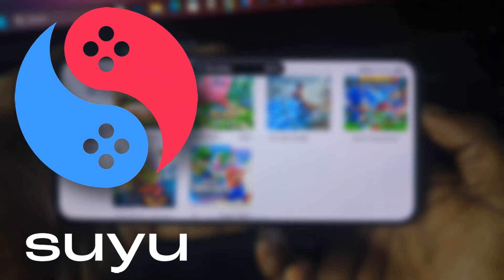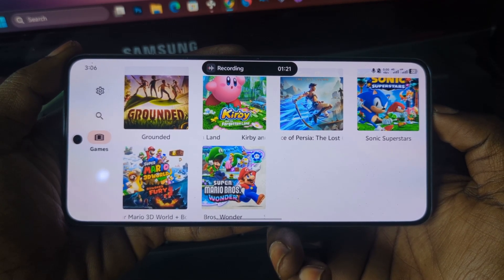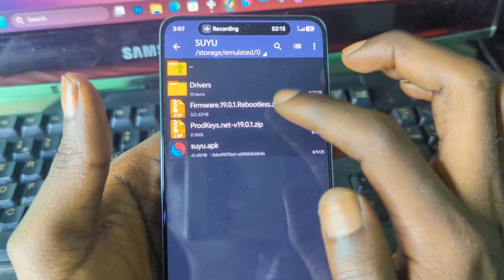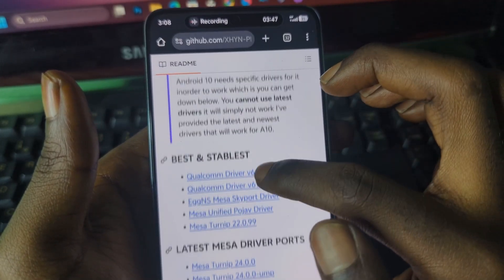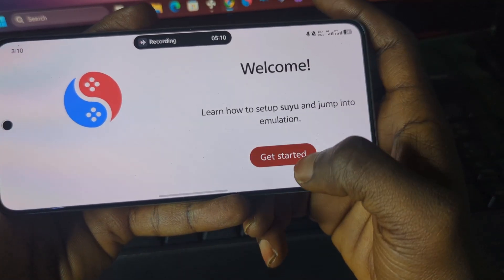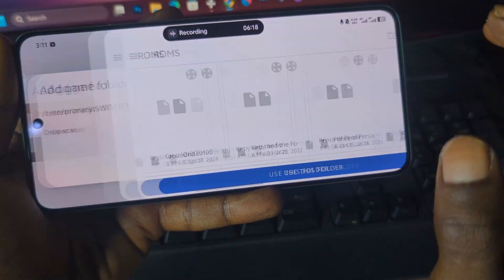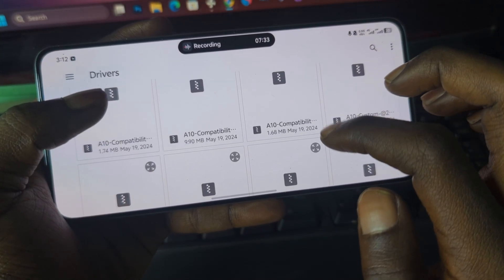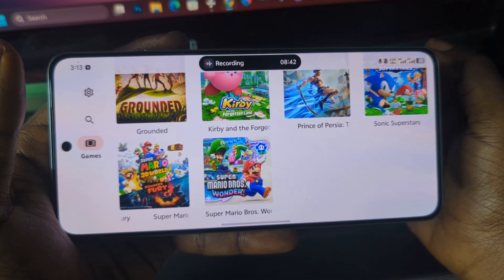SUYU Emulator on Android 10: 4GB RAM Full Setup Guide & How To Download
Finally! A working version of the Suyu Emulator for Android 10 devices is here. The original Yuzu and Suyu builds don’t support Android 10, but this special tweaked APK changes everything. In this video, I’ll show you how to download and install the working Suyu Emulator APK along with a custom driver that makes it fully compatible with Android 10 and above.

✅ Works on Android 10 and higher
✅ Custom driver included for better compatibility
✅ Play Nintendo Switch games on your mobile device

emulator download
launching the app on android emulator is not allowed,
java game emulator for pc,
joy con android emulator,
suyu emulator android mortal kombat,
suyu emulator android prod keys,
suyu emulator android mortal kombat 11,
keys suyu emulator android,
prod keys suyu emulator android,
suyu emulator on android 10,
android 7 emulator for pc,
yuzu android emulator games,
yuzu android emulator best settings,
sega genesis android emulator,
android 8 emulator for android,
android 7 emulator for android,
android 9 emulator for android,
emulator 32 bit android,
64 bit emulator for android,